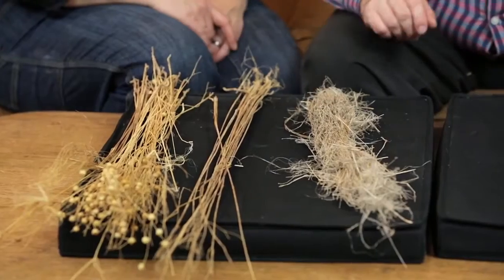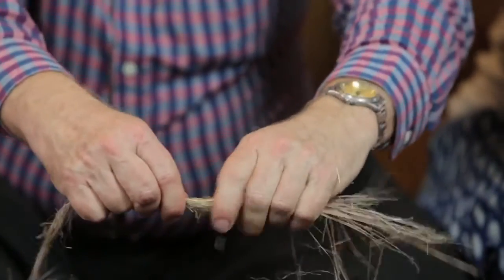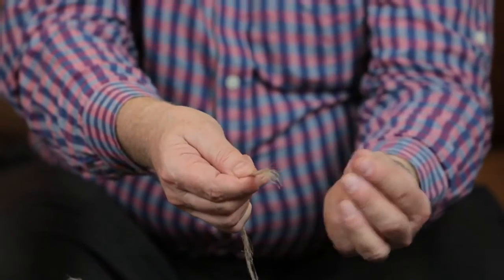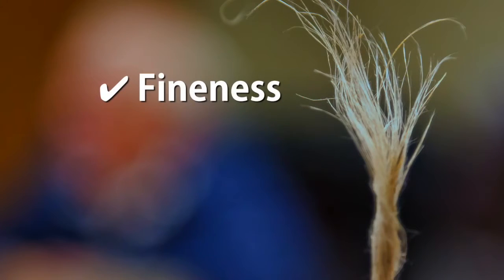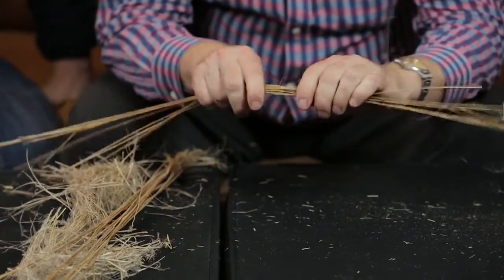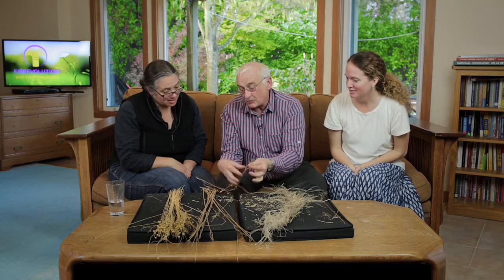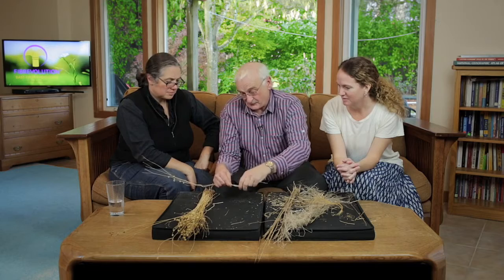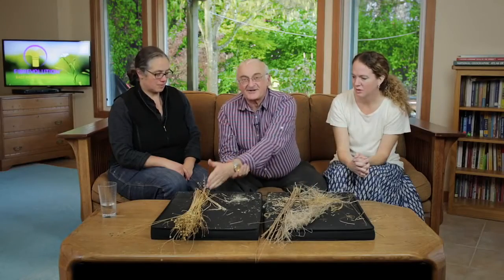FIBREVOLUTION Hand Grading Flax Fiber for Linen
Demonstration and discussion of hand grading of flax fiber for linen with Alvin Ulrich. President of Biolin Research Inc.